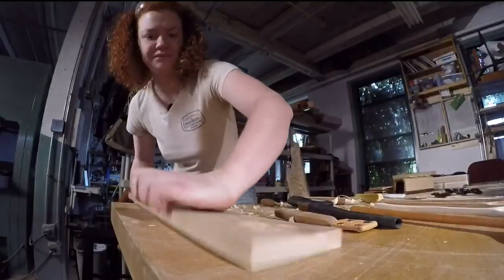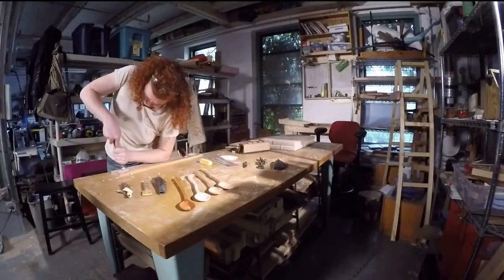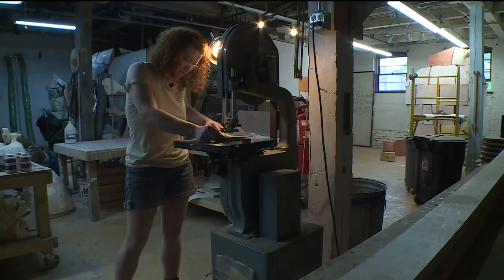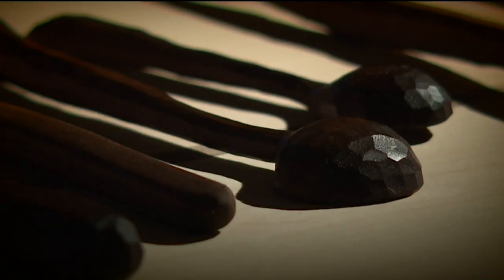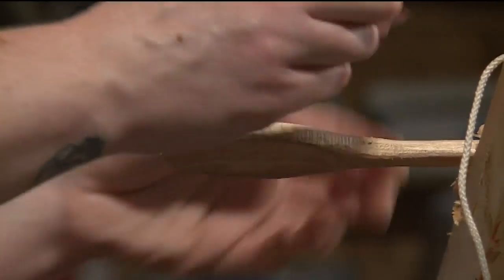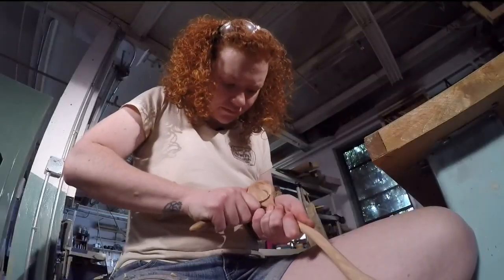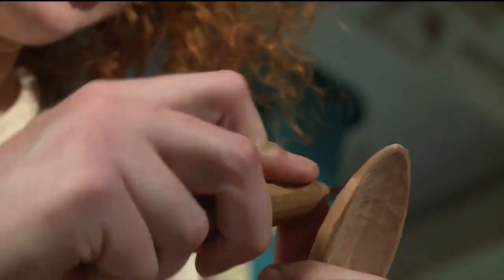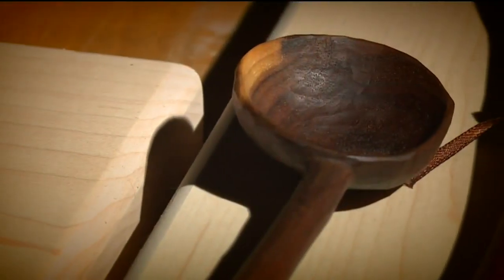BTN11: Pick Your Passion: Spoon Carving